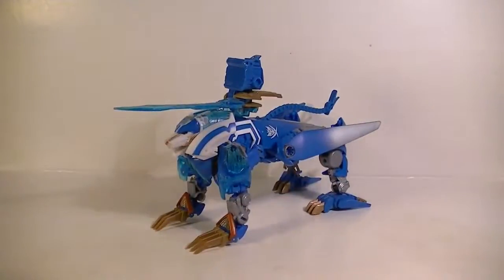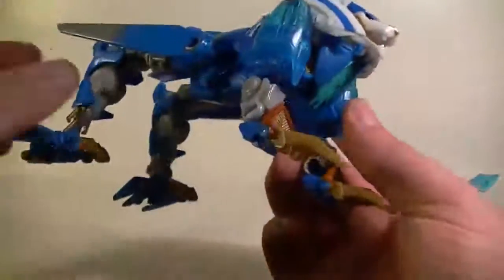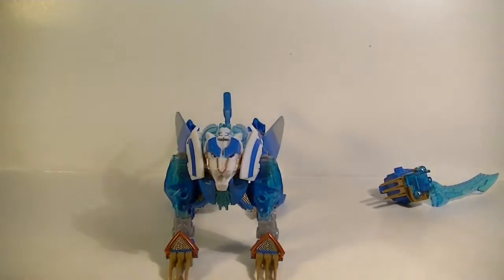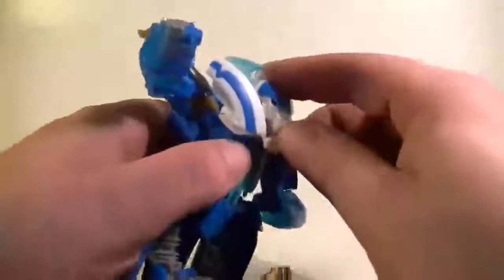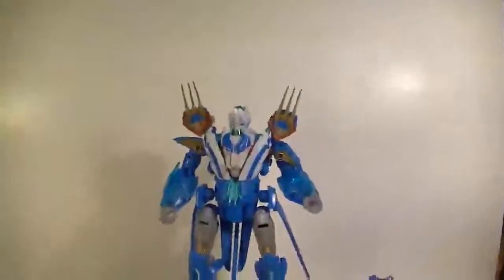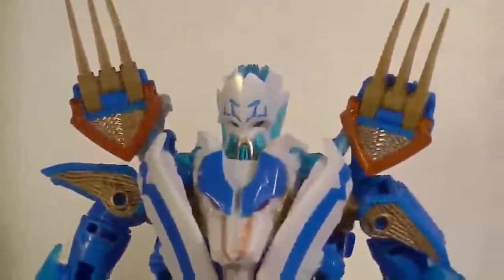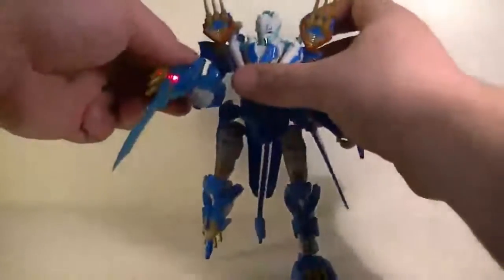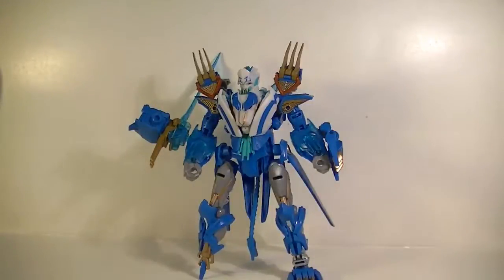Transformers Prime Robots In Disguise Voyager Thundertron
Picked this guy up awhile back and i found it relevant to review him now, because of the releases of the the beast Hunter toys.

Comments, Rate, Subs!

Art By: Vdecepticon

check out some other toy reviews!